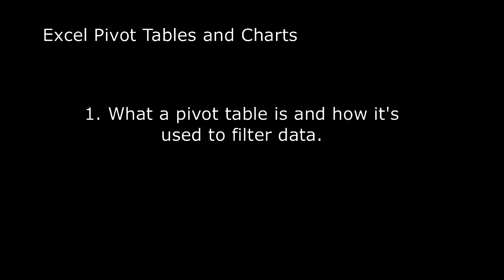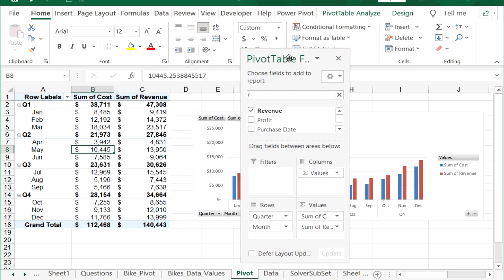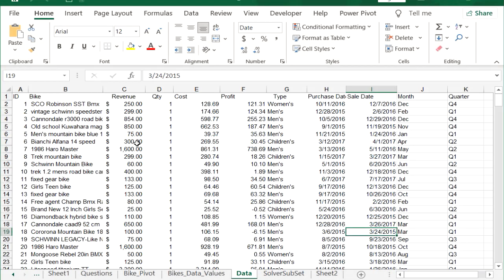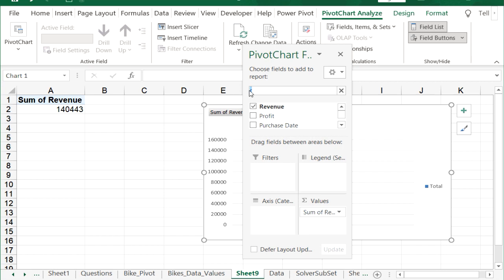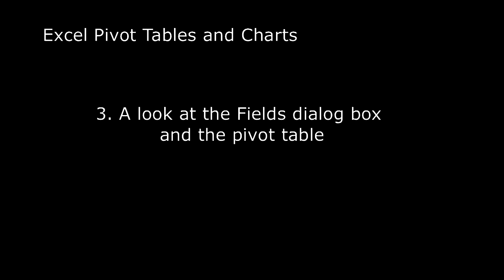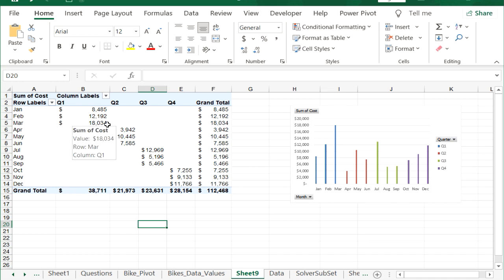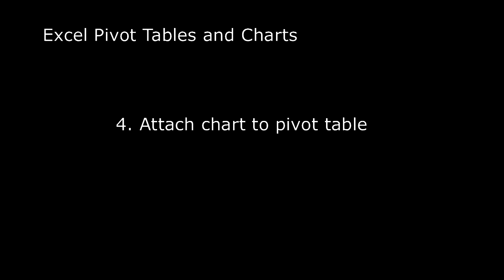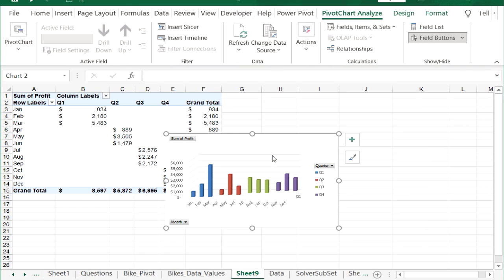ShareXL - Excel Pivot Tables and Charts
This is an introduction to Excel's pivot table and charts.